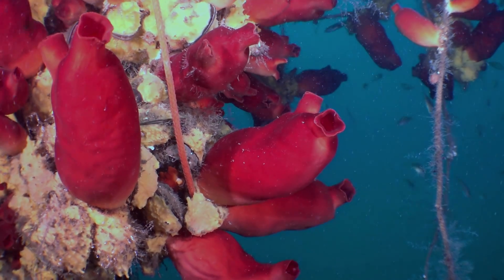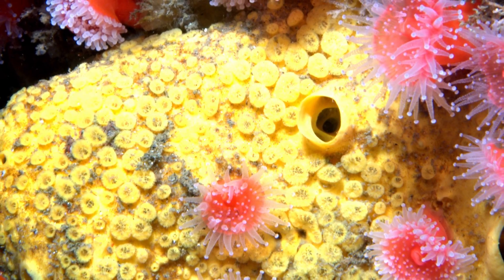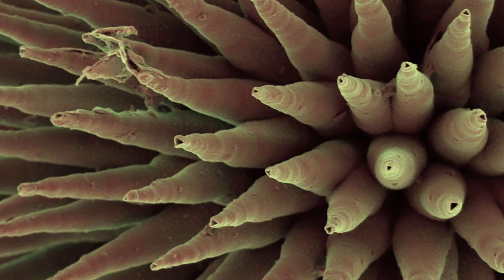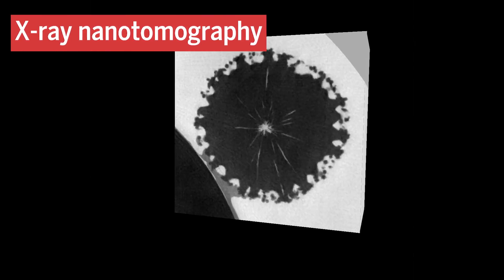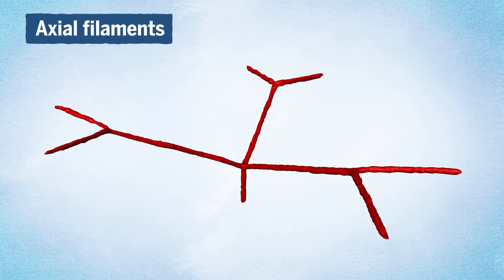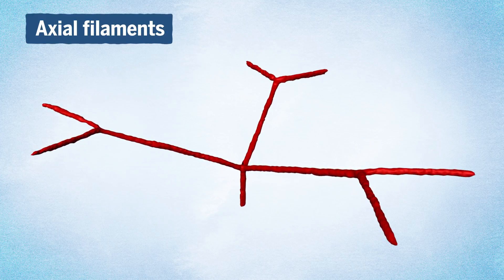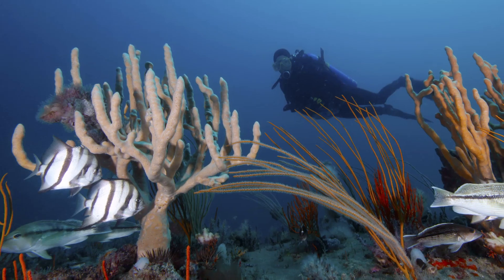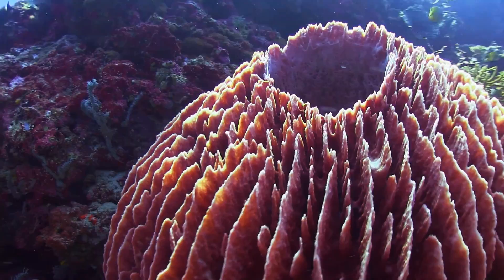How sponges ‘spike’ themselves with glass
Rigid marine invertebrates use protein matrices to grow complex shapes with silia.

Note: This video has been edited to remove incorrect uses of "crystalline" in the original. If you'd like to see the first iteration, go